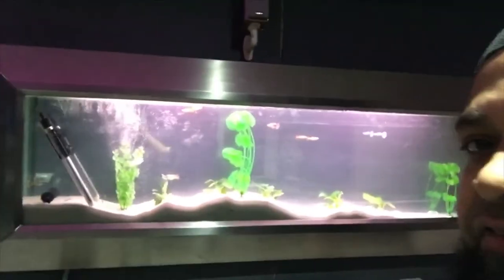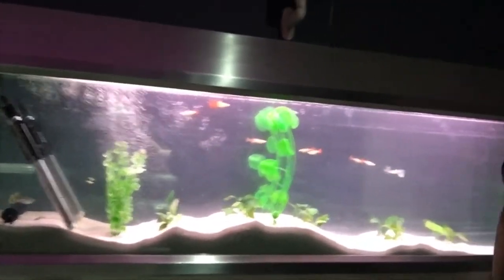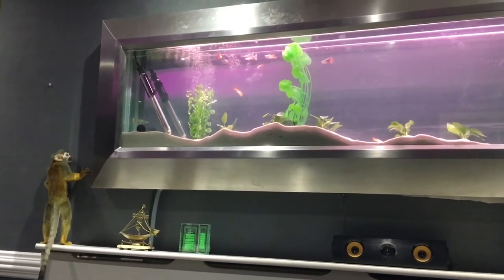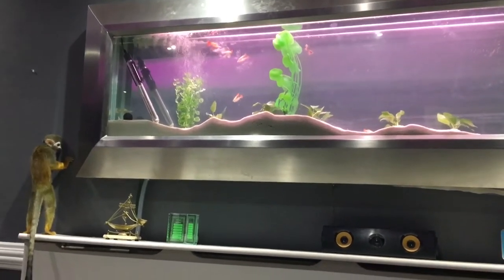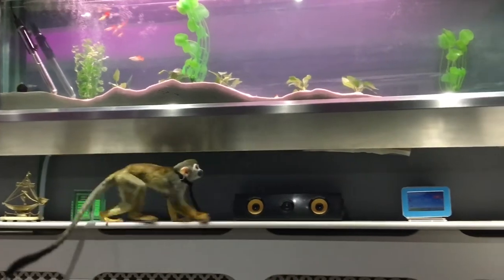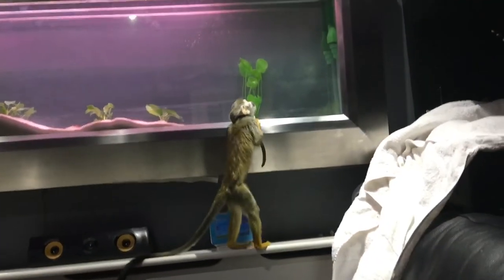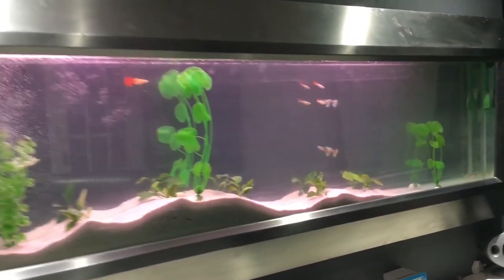Squirrel Monkey Checking Out His New Fish Tank | chico the monkey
Squirrel Monkey Checking Out His New Fish Tank. get his use to other animals fish birds and more. this tank just started,  we will introduce some new fish in the tank .